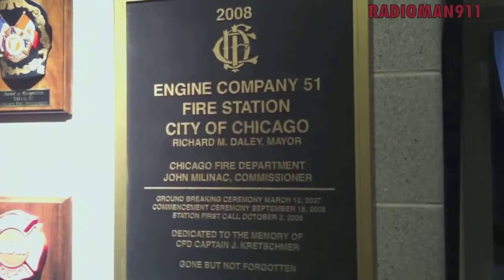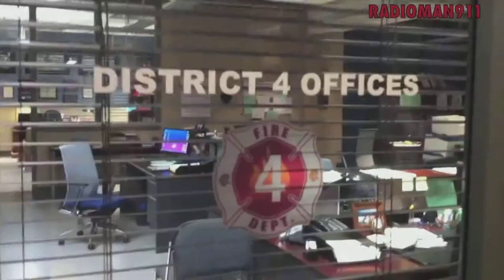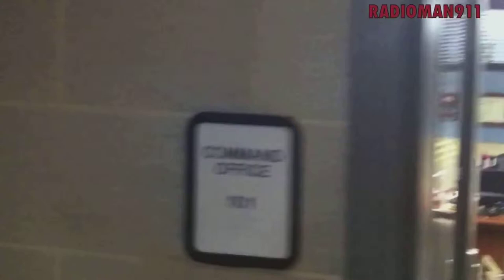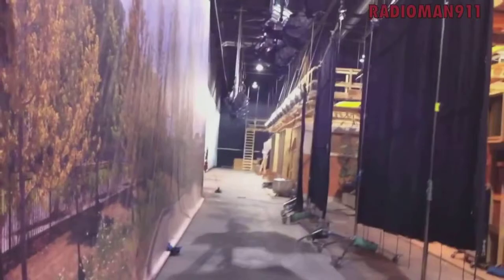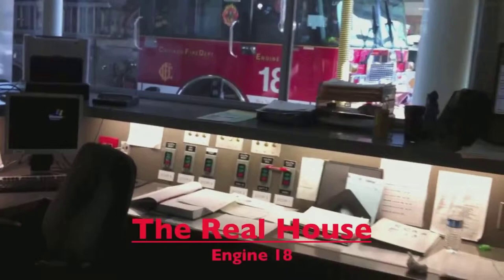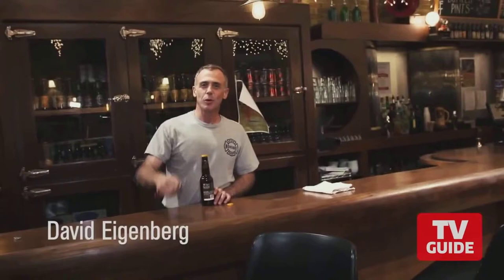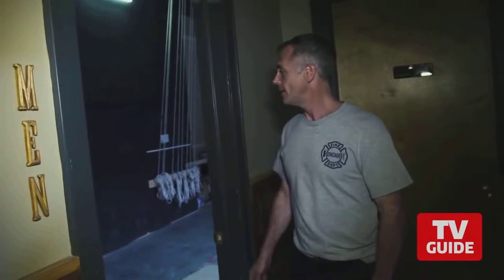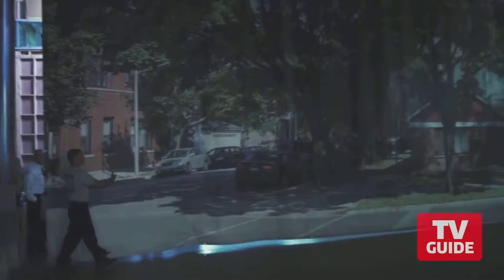Cinestage Studios in Chicago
A compilation of behind the scenes at Chicago Fire videos.